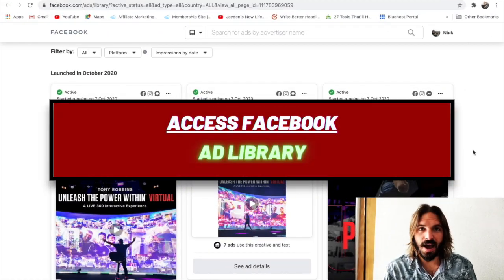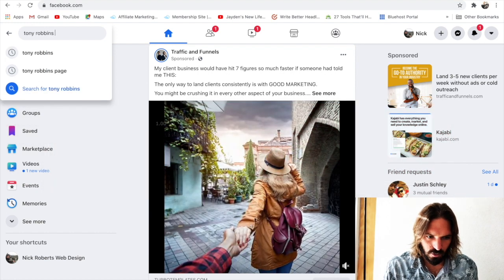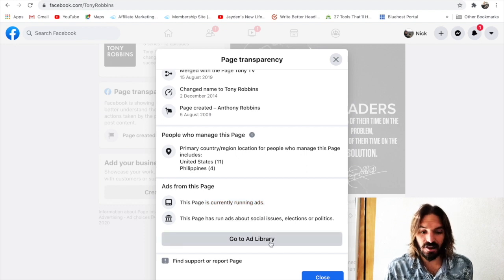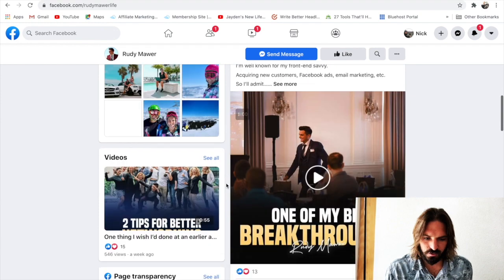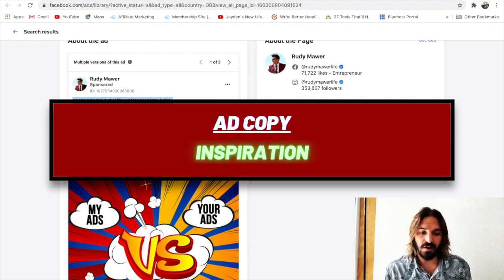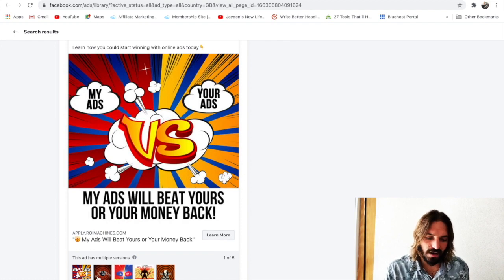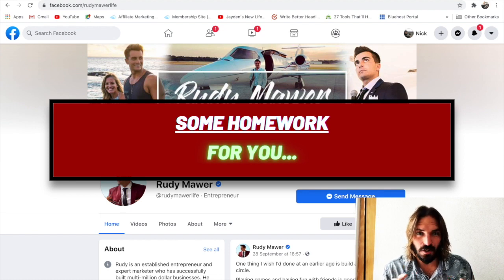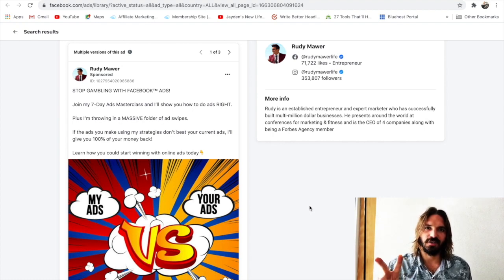It’s HAPPENING!!! Facebook Ads Library TOTAL Access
Confused About Making Money Online? This will help

About this video:

In this video, we're going to access the Facebook ads library and check out two cool things to do in there.

This playlist is dedicated to analyzing and modeling great copywriting from around the internet.